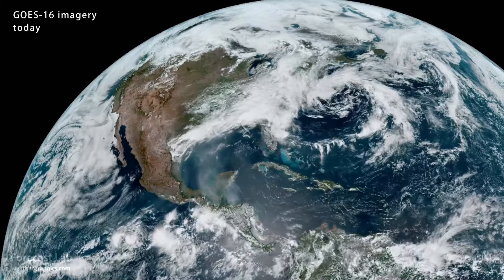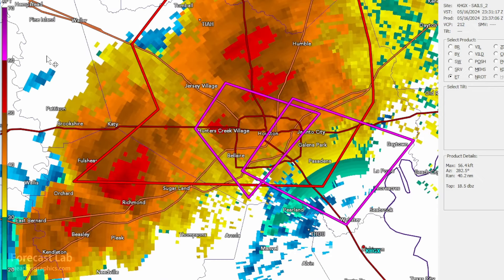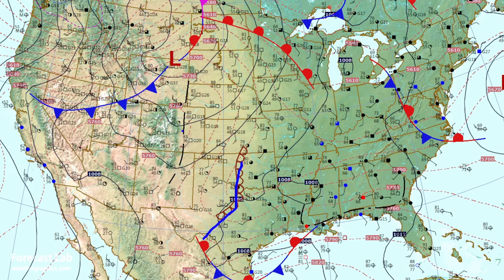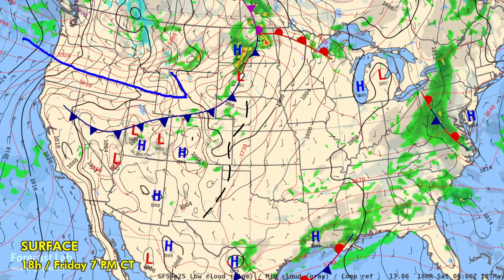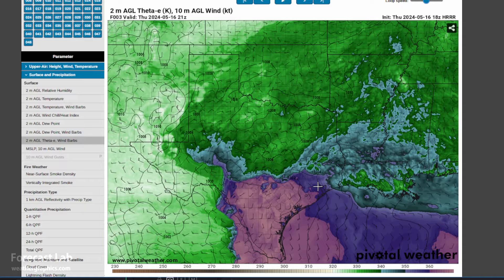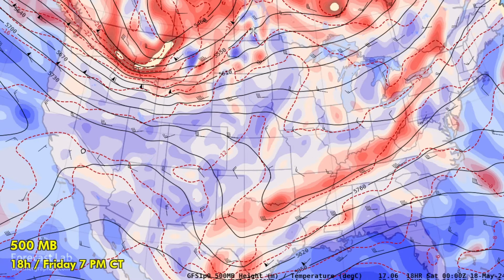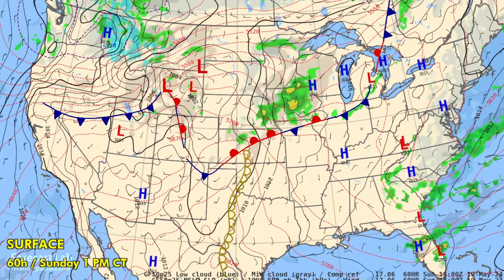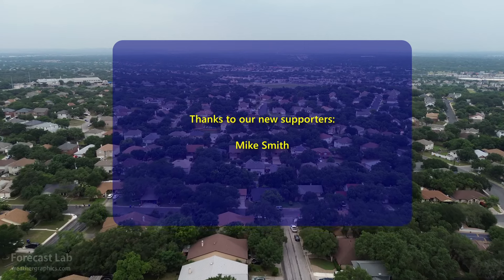Fri 5/17/24 - What happened in Houston? | Supercells return to the Plains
0:10 Yesterday: Houston
4:08 Surface analysis today
5:14 Pacific / Alaska / Canada
6:17 Mid-tropospheric chart
6:39 Surface analysis
7:11 Yesterday: Precipitable water
8:10 Yesterday: Proximity sounding
10:42 Forecast: Upper air
12:02 Forecast: Temperature
12:33 Forecast: Surface
14:03 Houston update
15:09 Closing